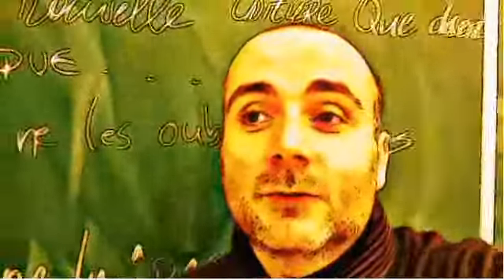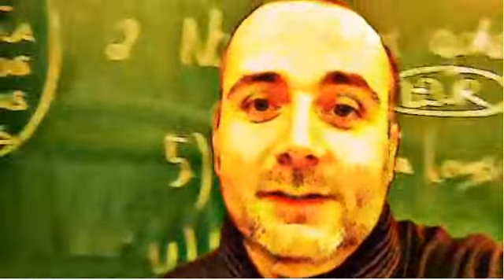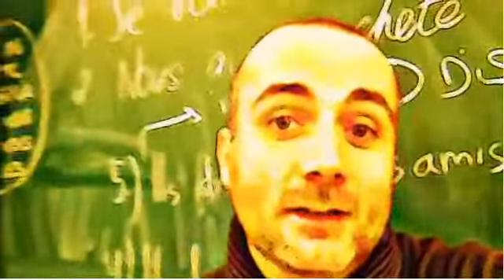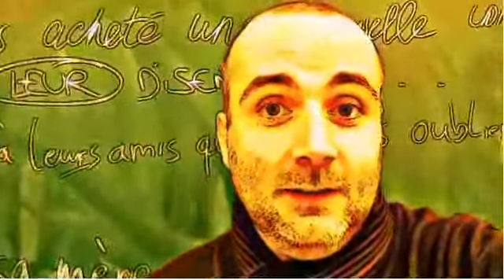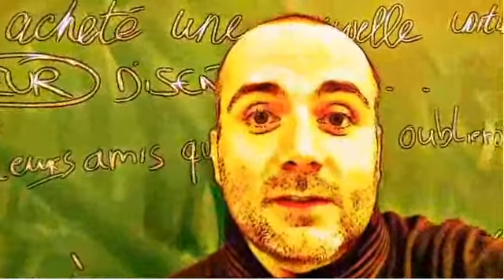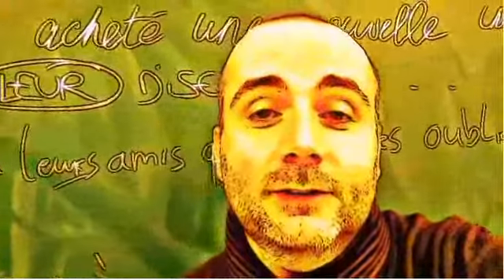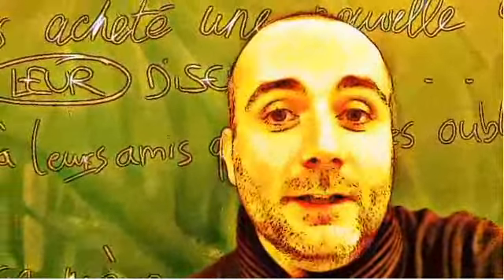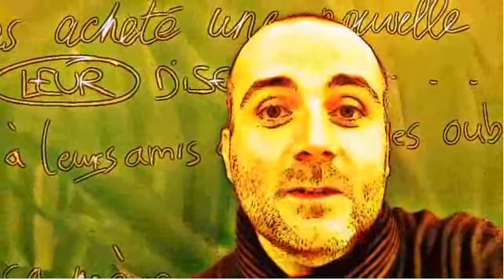FRENCH CLASS = concert